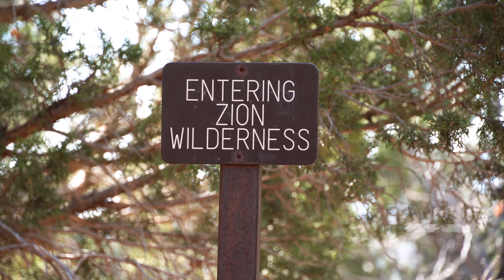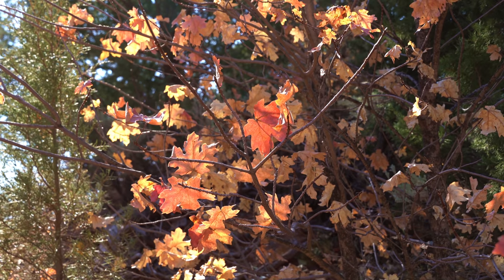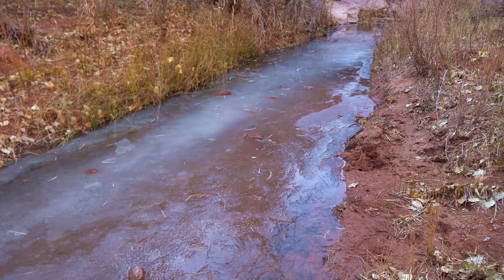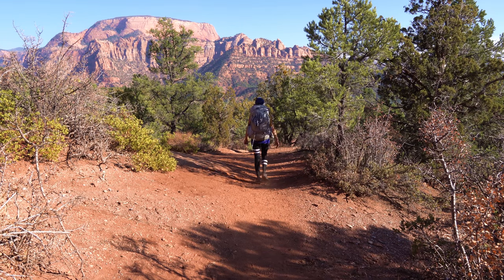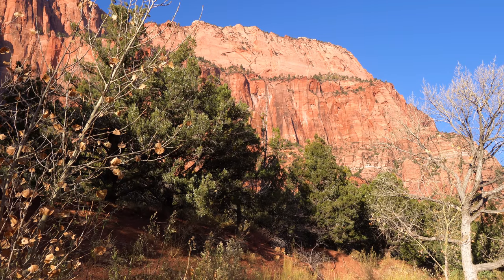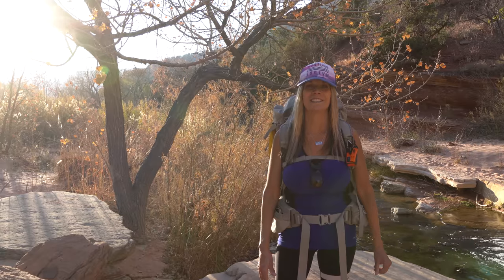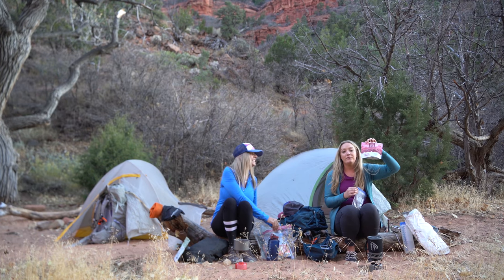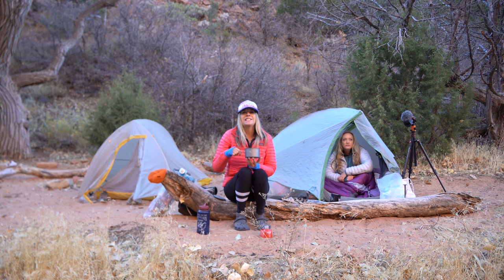Backpacking Zion in 4K | Lee Pass | La Verkin Creek | Kolob Arch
Joining me on this overnight backpack is Christine Machado of "This Girl Hikes" (channel and video link below) as we backpack Zion National Park. We begin at the Lee Pass trailhead hiking along La Verkin Creek to camp at campsite #6. On day 2 we hike to Kolob Arch before packing up and heading out.

** Gear List and Links Below **

If you'd like to support the channel and have access to exclusive Q&A's, photos, behind the scenes footage and more...please consider becoming a Patron for as little as $1 a month. You will be offered different levels of incentives based on your donations. This helps me to create these videos for you and continue to improve quality, upgrade equipment and travel to epic locations. Thank you!

Special Thanks to Level 6 Patron Brett Noll!! Thank you Brett.

Coffee:
Trader Joe's Instant